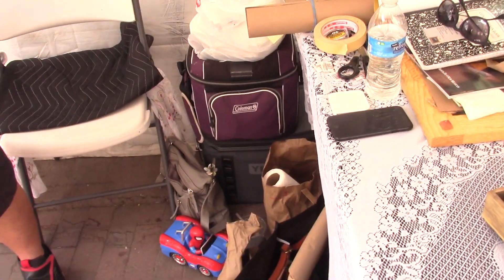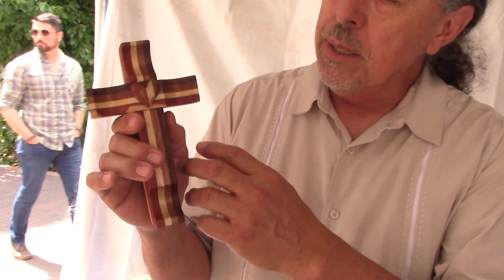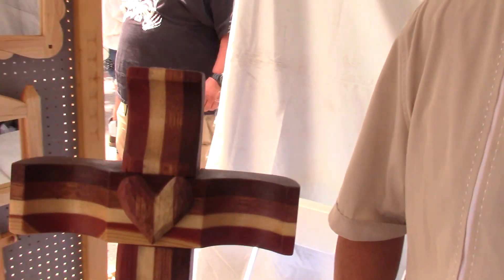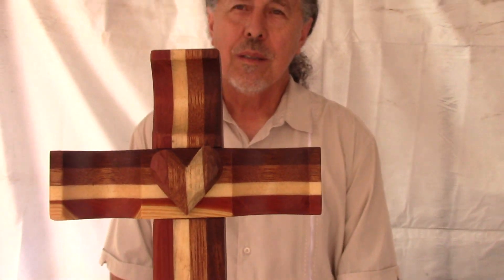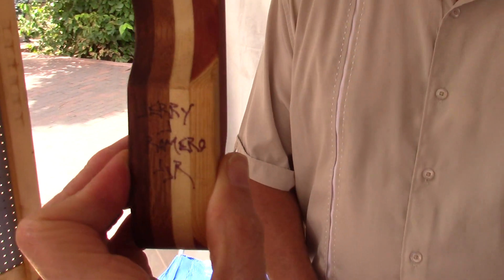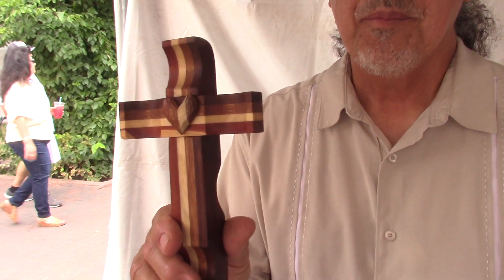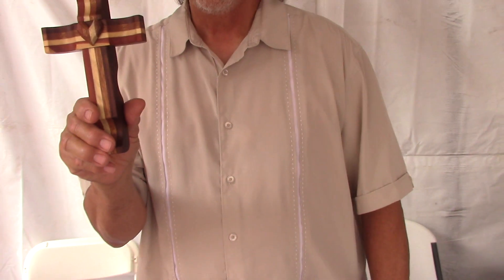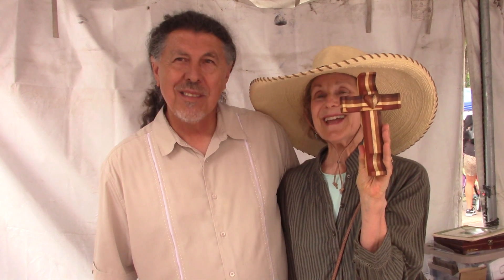Judith Anne Desjardins Pancreatic Warrior Maiden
Jerry Joseph Romero and His Unique "All Lives Matter Cross" - at the Spanish Market 2023 in Santa Fe, New Mexico

Join me for this video interview with Jerry and see his beautiful, hand carved wooden cross made from 4 different species of wood.

Listen to his story of how he got started as a wood carver as a child in Chimayo, New Mexico and was eventually juried into showing his work at the Spanish Colonial Market in Santa Fe, New Mexico - where I met him in July 2023 and purchased this beautiful wooden cross.

I was so touched by the beauty of this cross that I wanted to learn more about its special message: "All Lives Matter" and came back the second day to spend more time with him and his family.

The message of this cross is something to world needs to hear, especially from the lips of its creator.

It is an honor to present Jerry and his cross to the world.  I pray you have eyes that can see and ears that can hear their message.

Blessings to all people around the world.  LET US UNITE IN LOVE AND RESPECT FOR ONE ANOTHER.